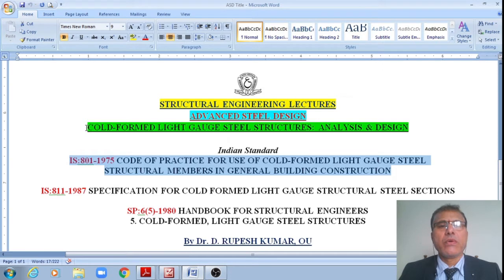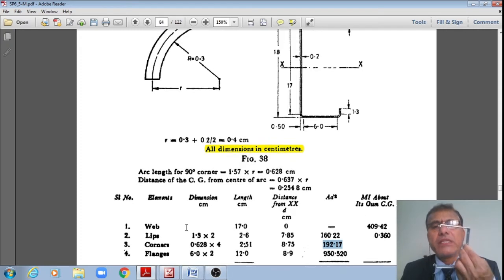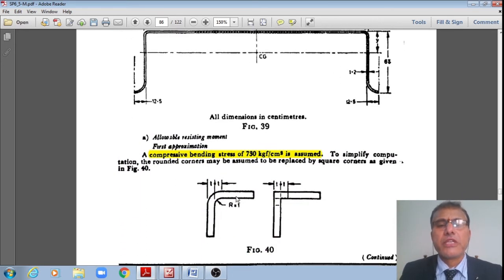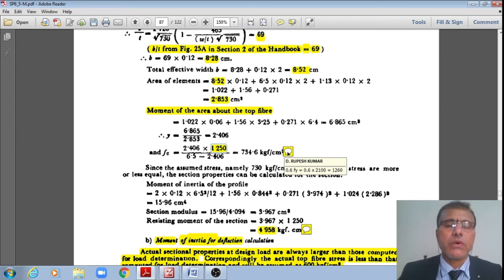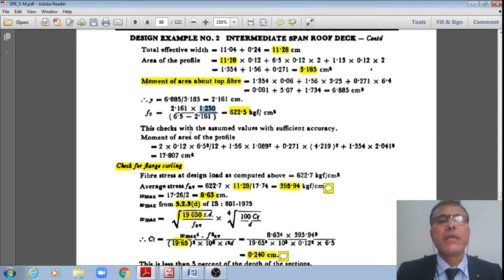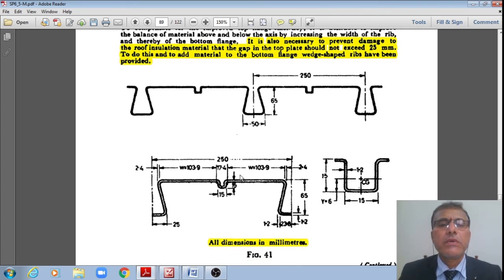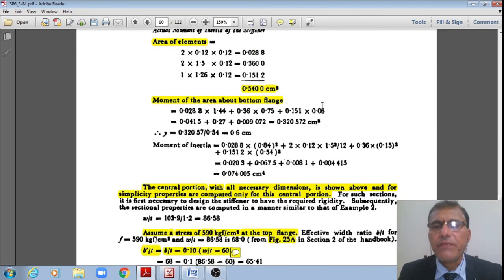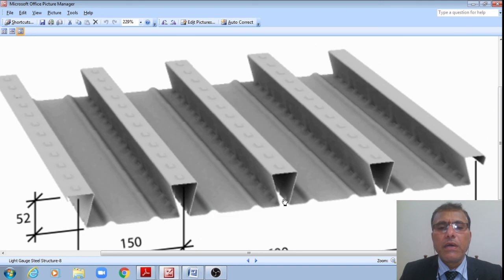ASD19|Metal Deck-Composite Steel Deck-Roof Deck|ColdFormed LightGauge Steel Structure|Design Problem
Hello everyone! Metal Deck-Composite Steel Deck-Roof Deck- Cold-Formed Light Gauge Steel Structure-Design Problem-Part3-Section Properties-Load Calculation-Deflection Calculation- Effective Width-Stiffener Rib-Flange Curling-Advanced Steel Design will be discussed in this video. The topics covered along with time line are:

00:00:00 – Title of Topic, Photographs Metal Deck-Composite Steel Deck-Roof Deck
00:00:04 – Welcome, Introduction, Topics of Previous & Present Videos
00:00:58 – Design Problems, Photographs of Steel Framing/Stud Walls/Beams/Columns
00:02:18 – Design Problem-1, Sectional Properties of Lipped Channel by Linear Method
00:06:00 – Area, Moment of Inertia, Section Modulus
00:14:52 – Design Problem-2, Roof Deck-Moment of Resistance & M.I. for Deflection
00:19:38 – Effective Design Width of Flange
00:26:22 – Area, Moment of Inertia, Section Modulus for Load Calculation
00:32:15 – Moment of Resistance of Section
00:33:19 – Effective Width, Area, Moment of Inertia for Deflection Calculation
00:40:58 – Check of Flange Curling
00:46:04 – Design Problem-3, Roof Deck with Stiffeners-Moment of Resistance & M.I. for Deflection
00:51:18 – Effective Width of Flange excluding Stiffener
00:58:32 – Area, Moment of Inertia, Section Modulus for Load Calculation
01:01:38 – Resisting Moment of Section
01:03:07 – Effective Design Width, Area, Moment of Inertia for Deflection Calculation
01:08:44 – Conclusion, Subscribe, Topic of Next Video
01:09:20 – The End

1. Monday @ 09.30 AM,
2. Wednesday @ 09.30 AM,
3. Wednesday @ 10.45 AM and
4. Friday @ 09.30 AM.

Great!! Thanks for your FAITH on this Channel. Let us take it forward to achieve 1000+ SUBSCRIBERS in this Month of April.